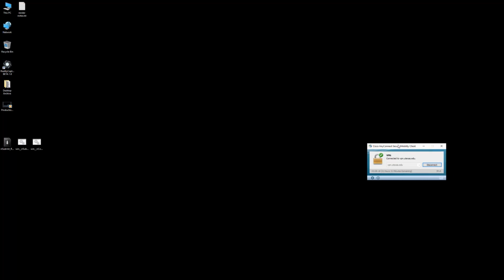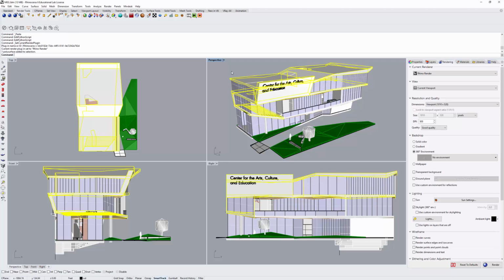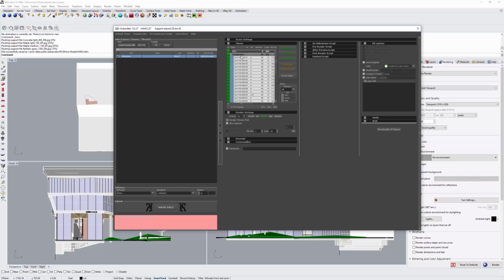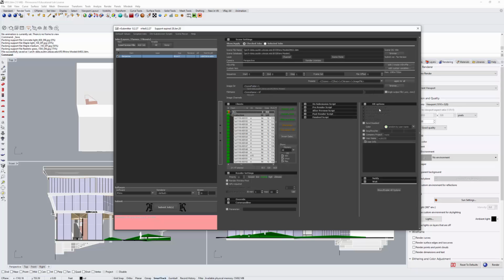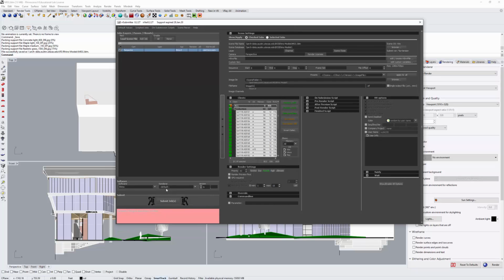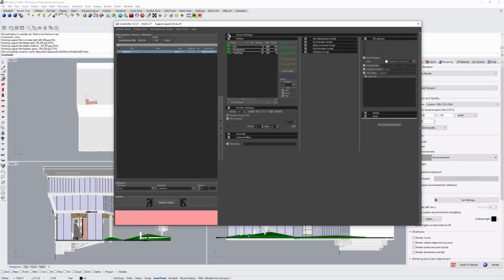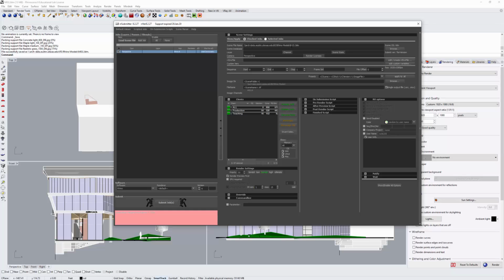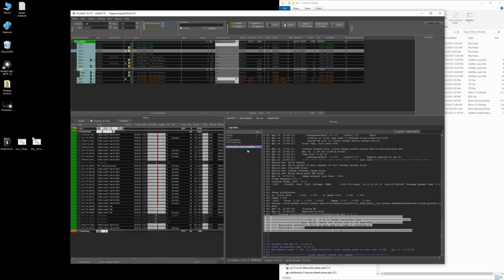UTSOA Render Farm Using the rrSubmit Phino Plugin w/Rhino Render (still frames)